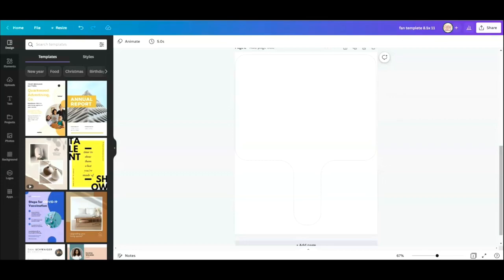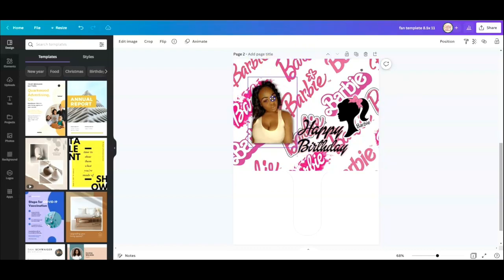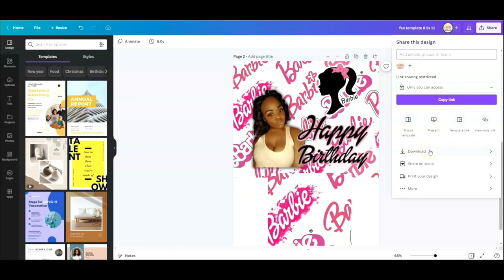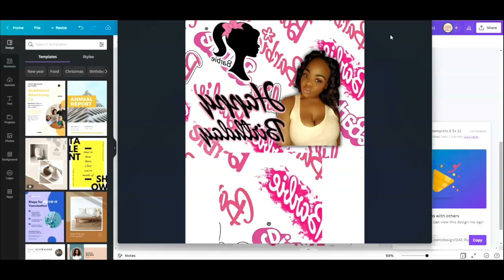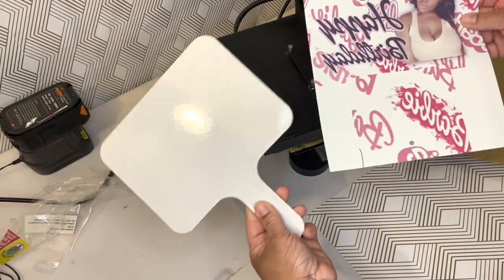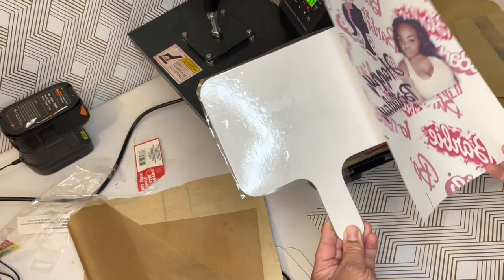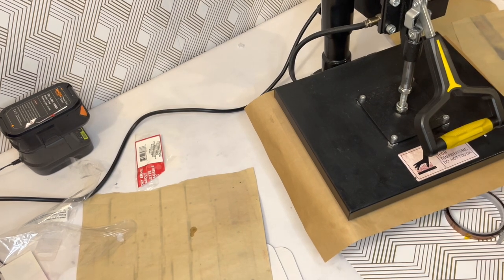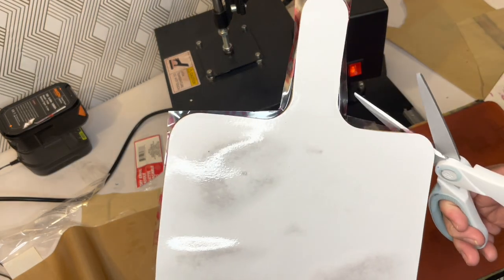Sublimation Dollar Tree Paddle Fan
partyfavorsbynikallc